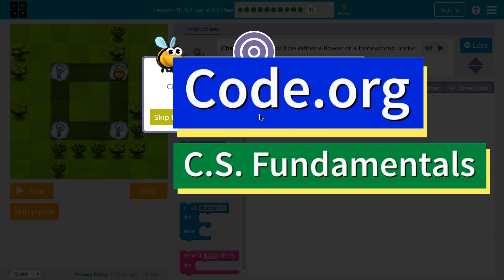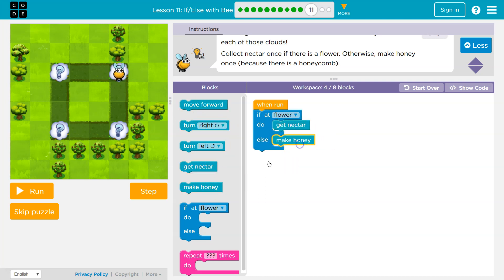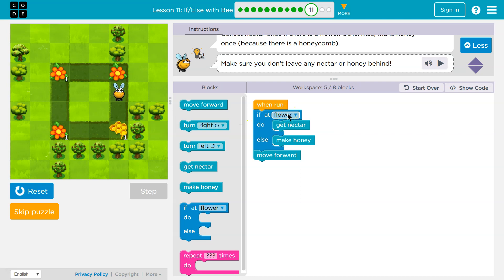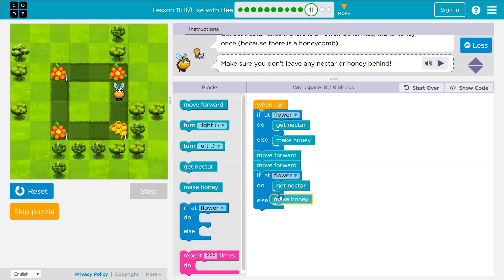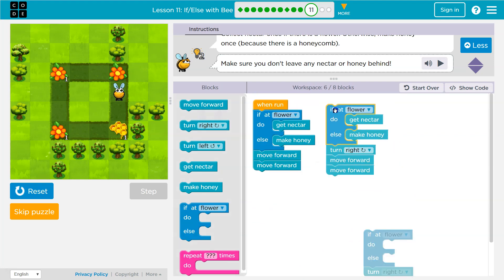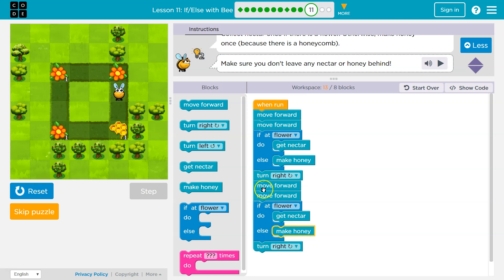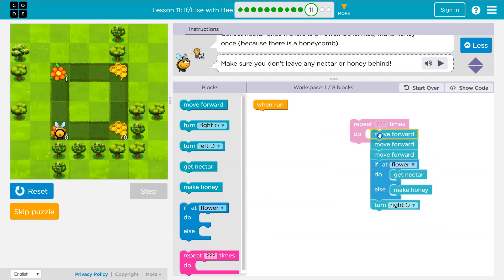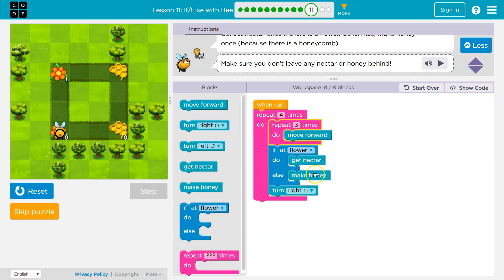Code.org Express Lesson 15.11 If/Else with Bee | Answers Explained | Course D Lesson 14.11